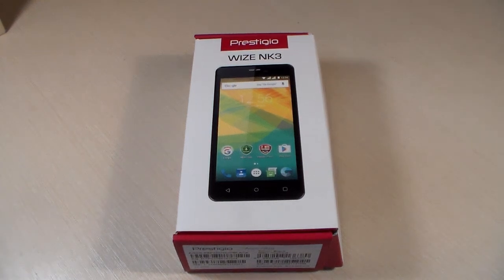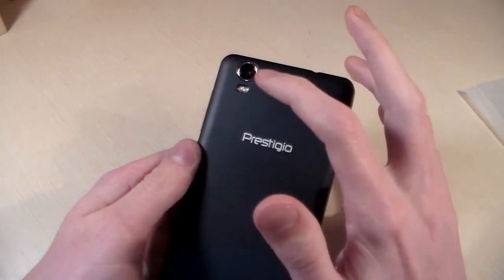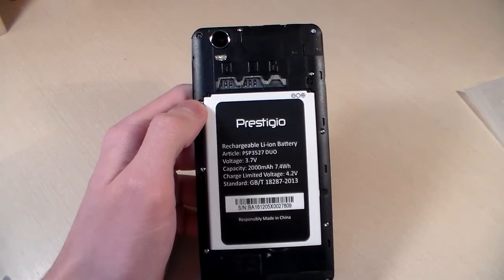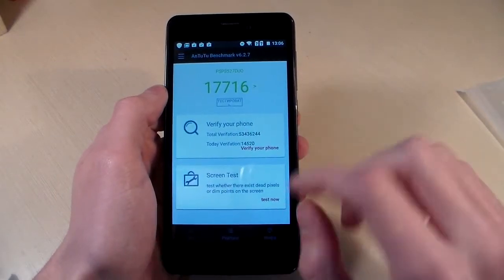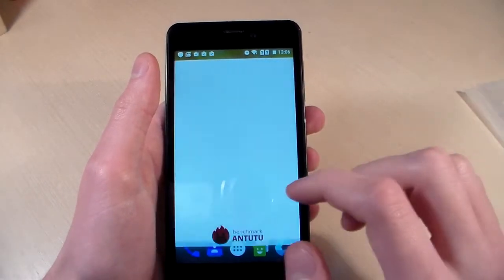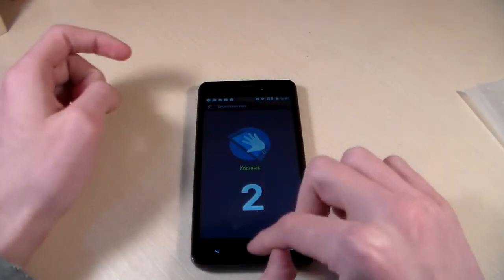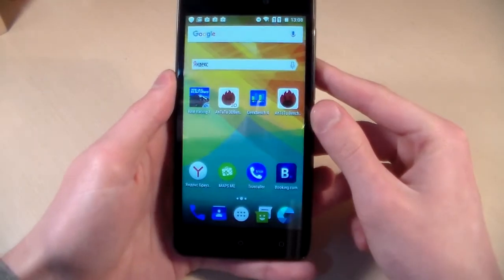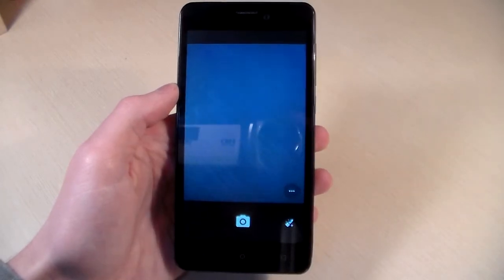Review Prestigio Wize 3527 NK3